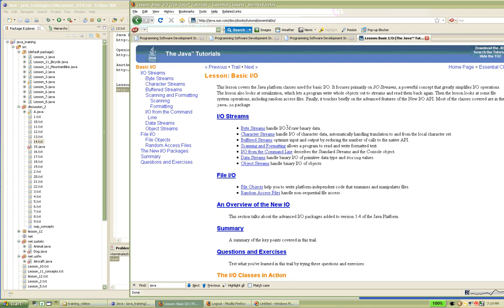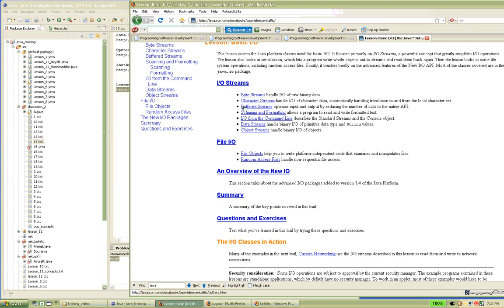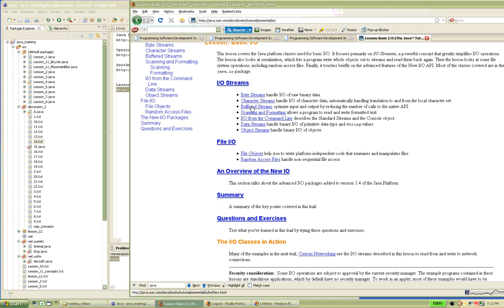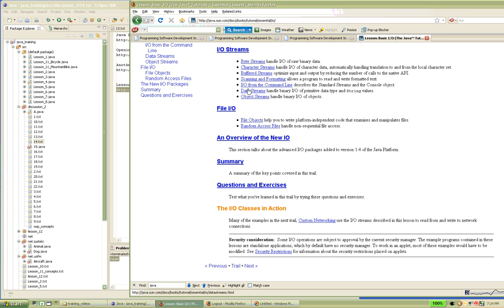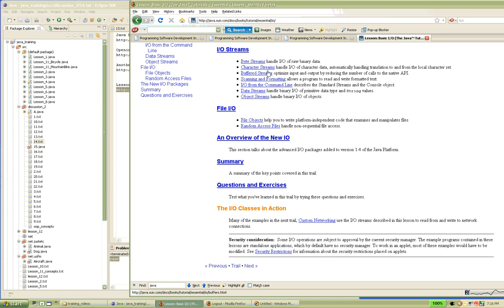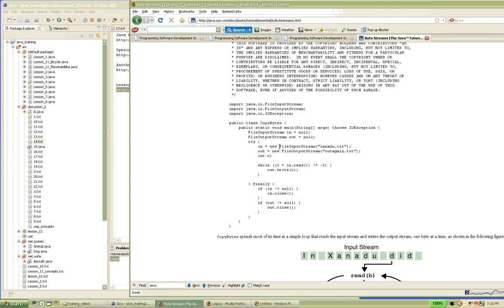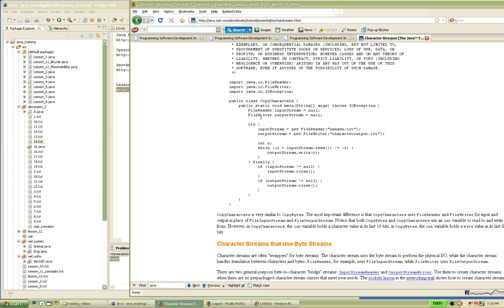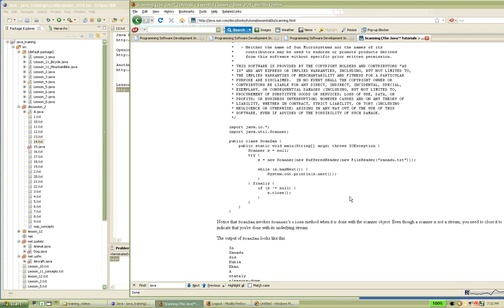basic file operations in java